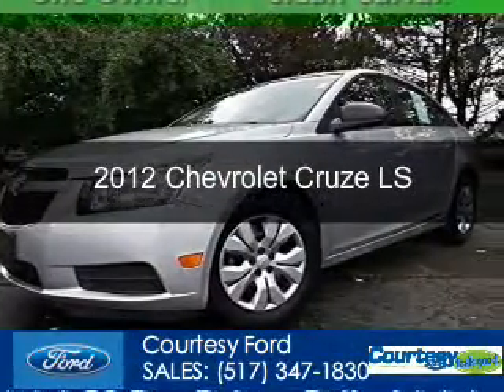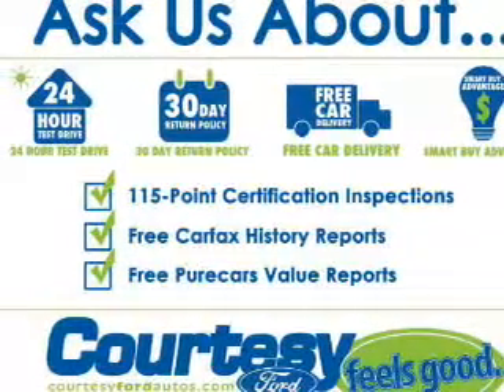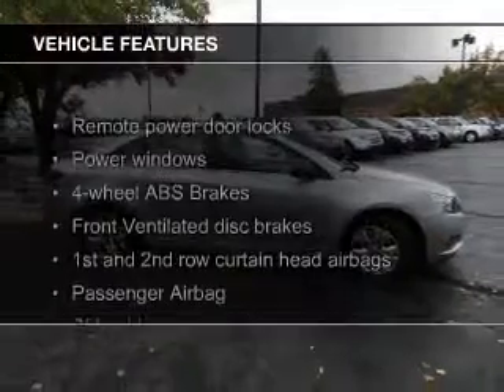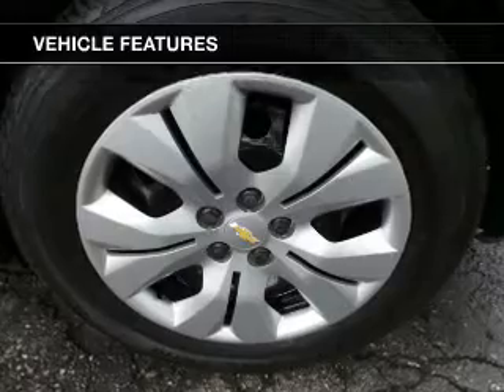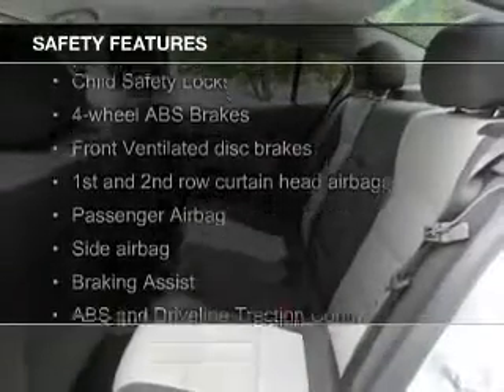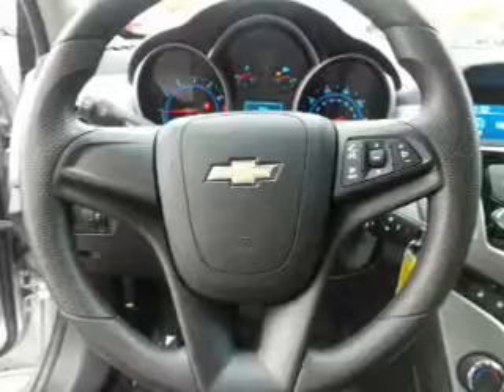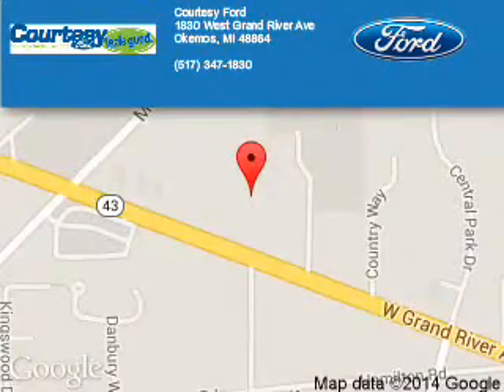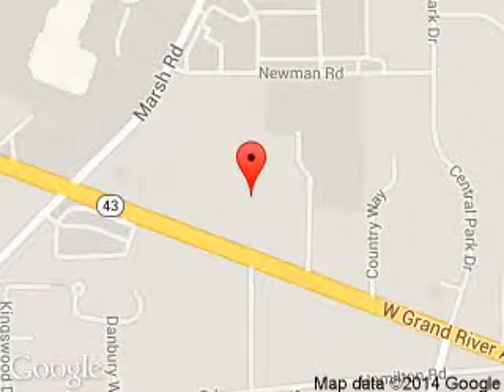2012 Chevrolet Cruze - Okemos MI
Phone:
Year: 2012
Make: Chevrolet
Model: Cruze
Trim: LS
Engine: 1.8 liter inline 4 cylinder 16 valve
Transmission: 6-Speed Automatic
Color: Silver Ice Metallic
Mileage: 17199
Address:
1830 West Grand River Ave.